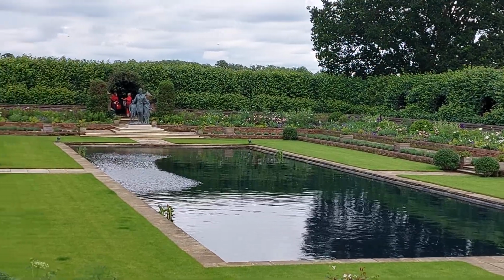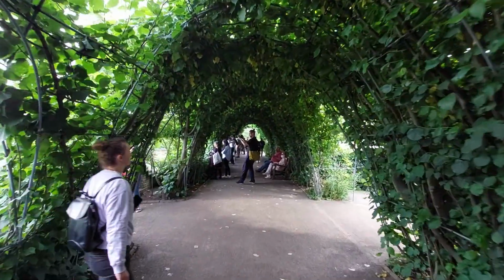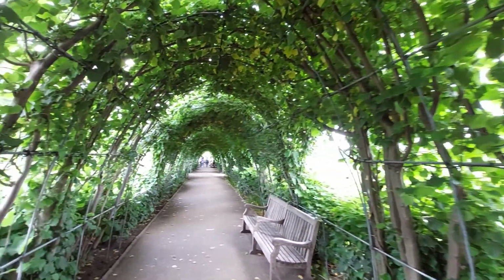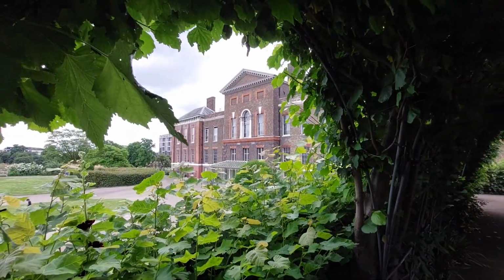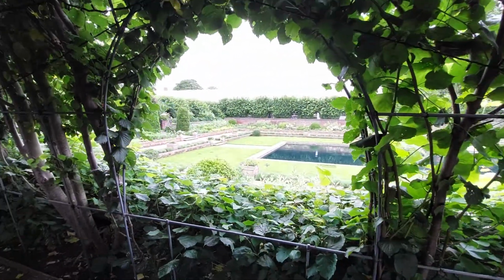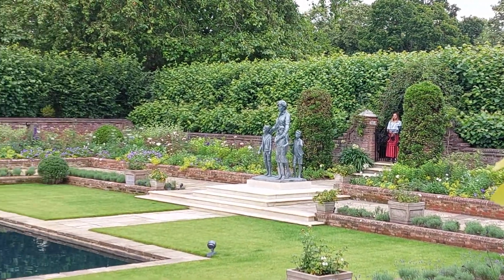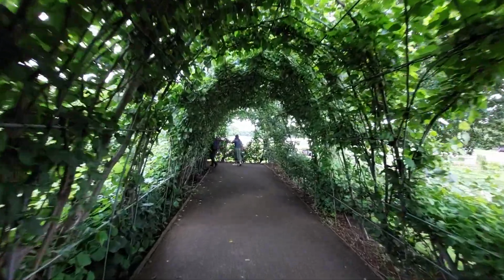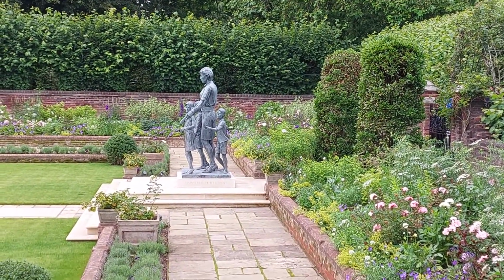Princess Diana and the Sunke Garden | TOUR WALK | Wonders of London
Today we are in Kensington Gardens to see the new statue of Princess Diana.

Guided Tours, Pay What You Can Walking Tours, Private Tours in London
Get your ticket now ★